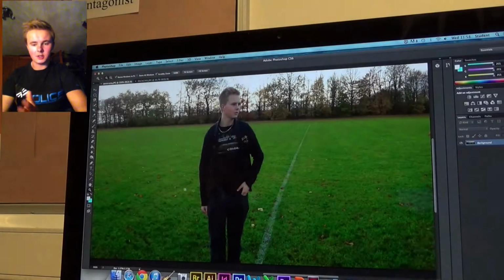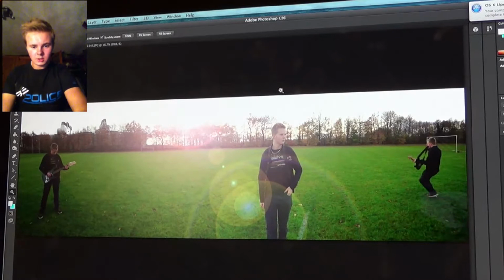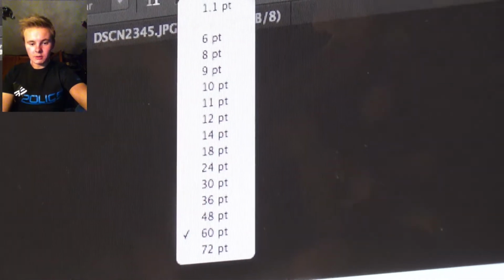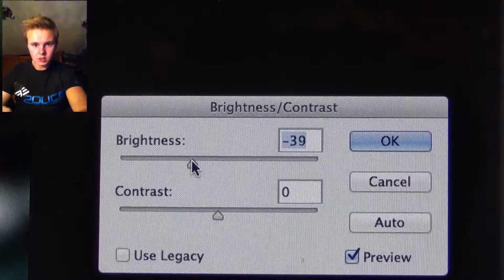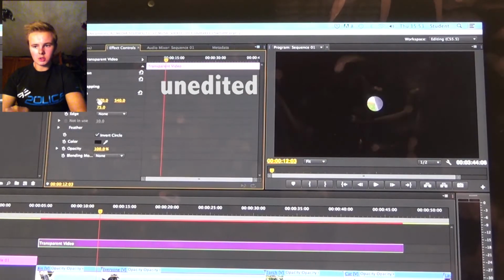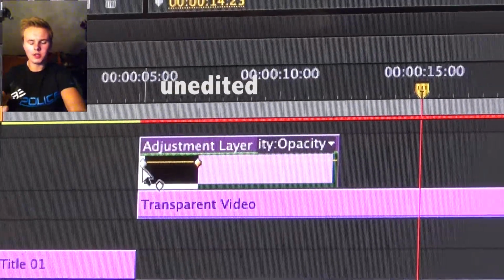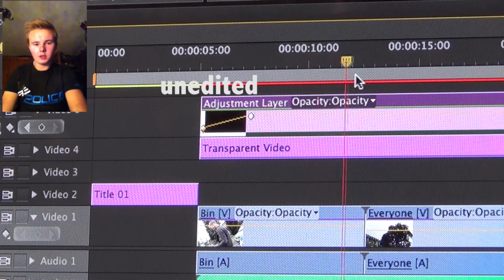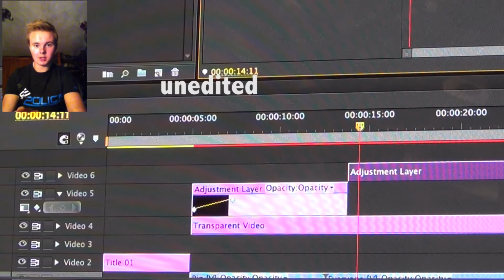jason garside evaluation question four